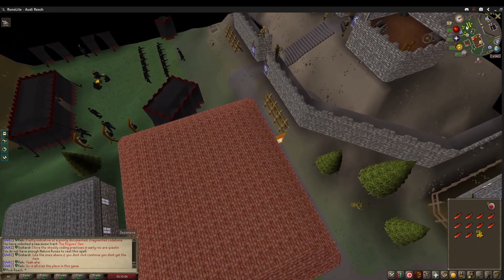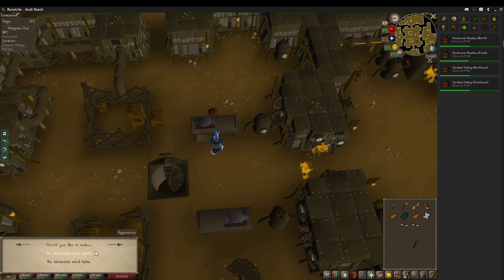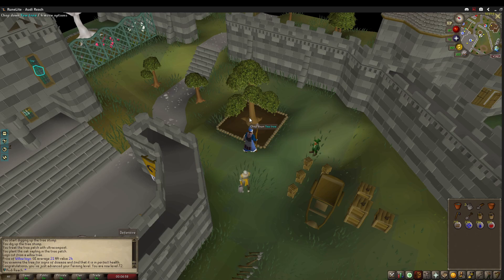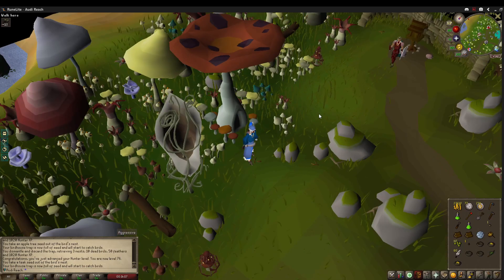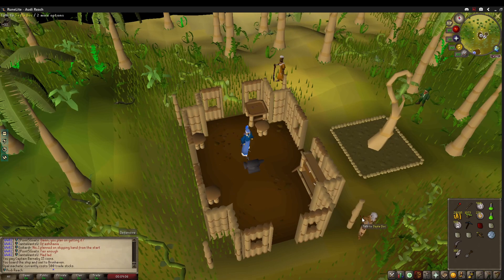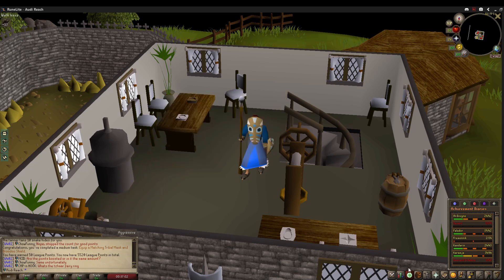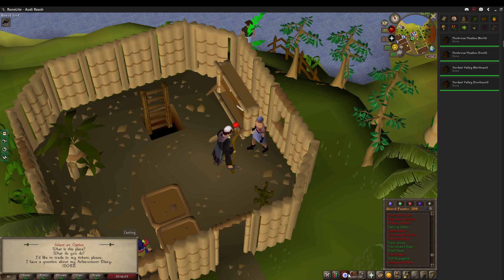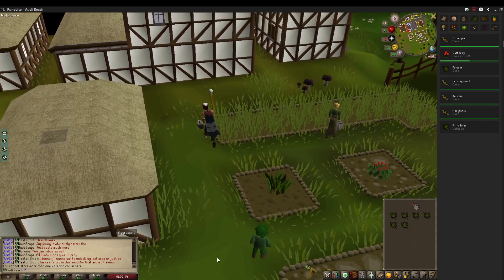Explosive Diaryhea (Leagues #4)